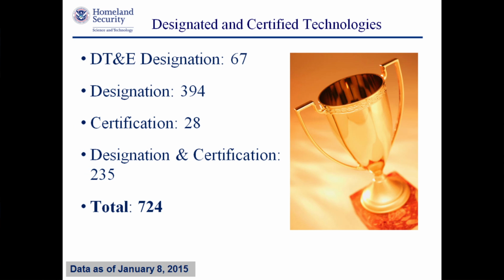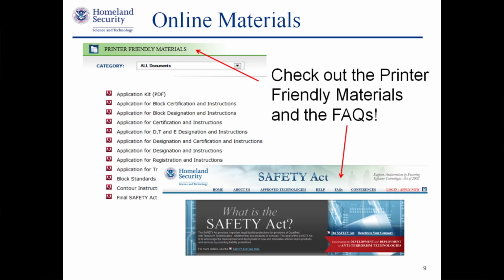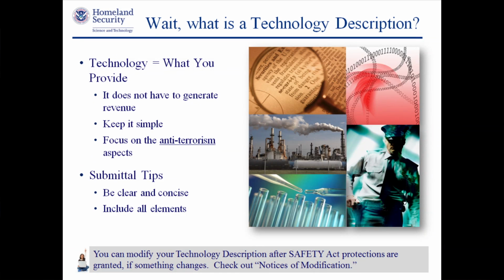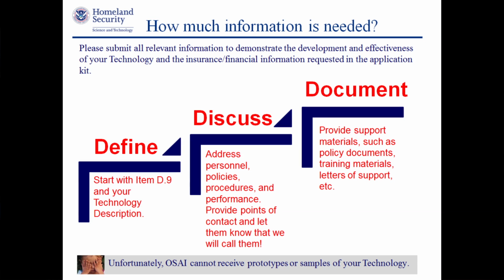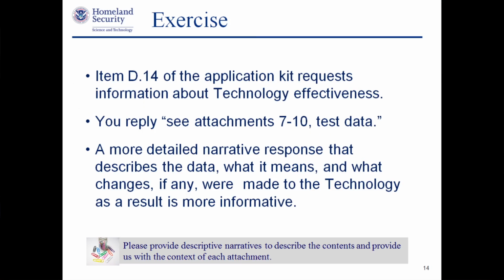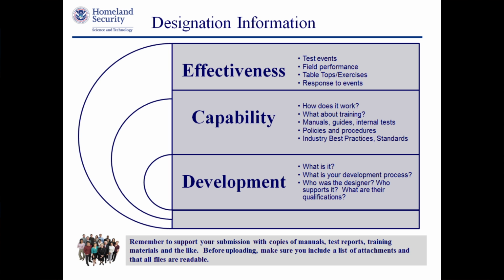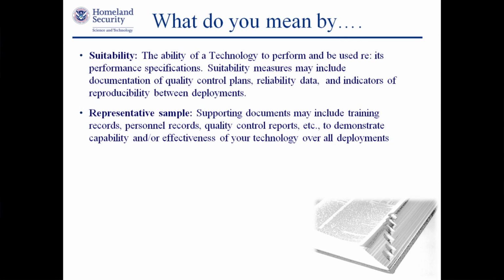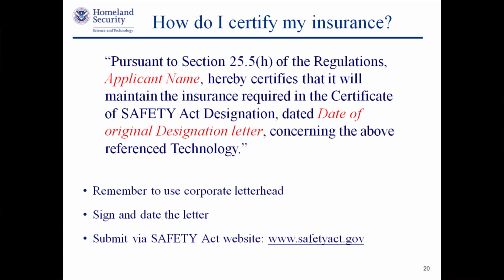SAFETY ACT 101 Webinar- February 11, 2015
This webinar discusses why you might consider applying for SAFETY Act protections, the SAFETY Act process, and the tools available to help you submit a successful application, focusing on the different types of information typically submitted.